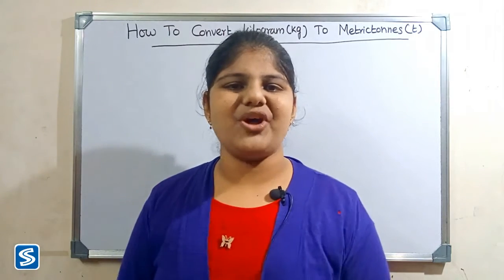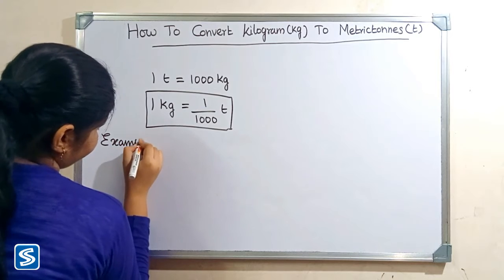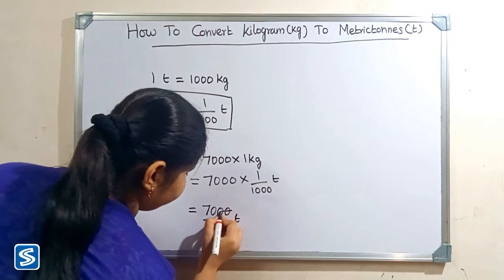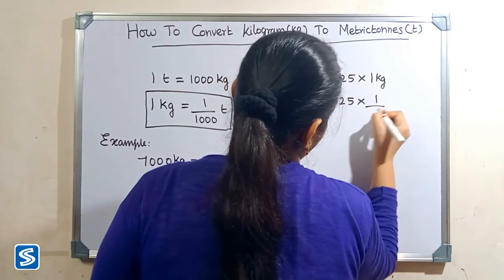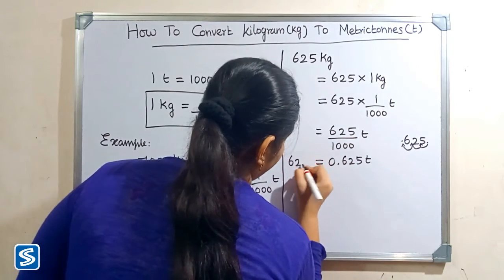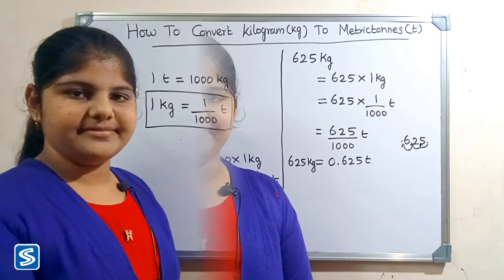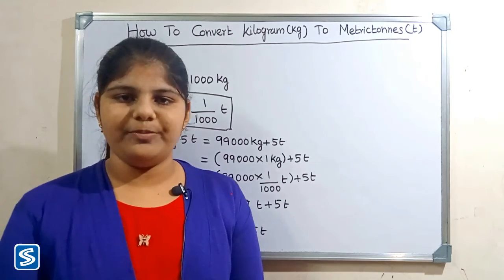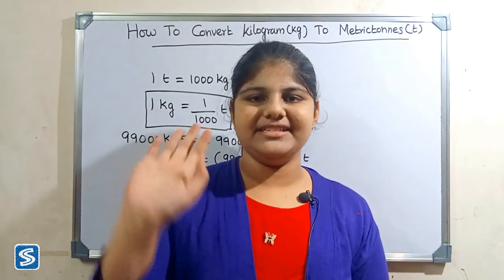Conversion of Kilogram to Ton | How to Convert kilogram to ton | kg to t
This video shows how to convert kilogram into ton .